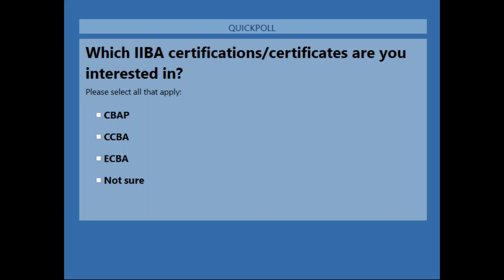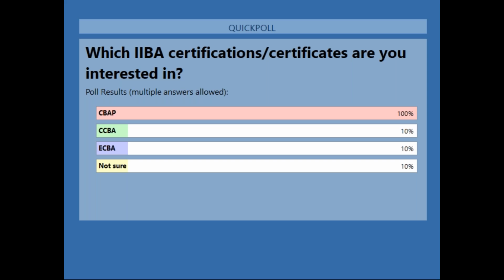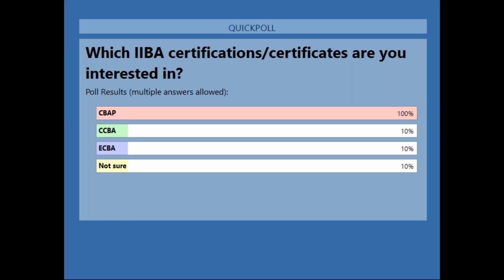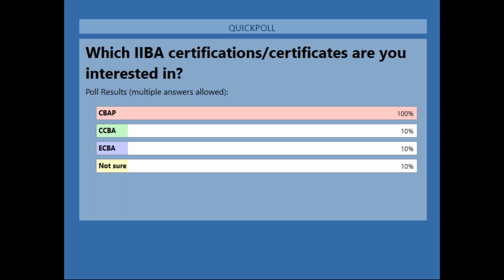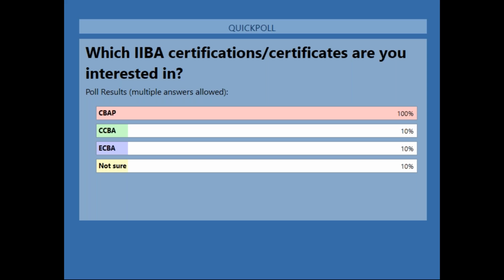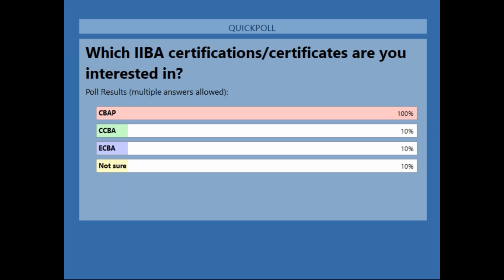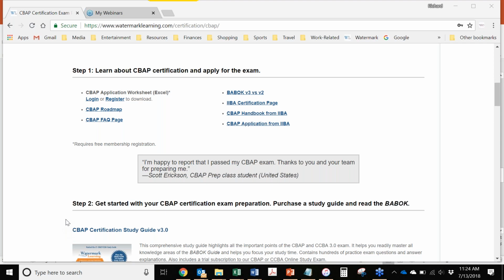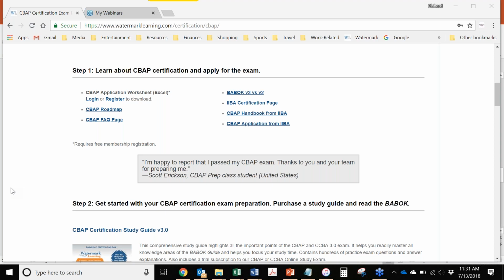IIBA Certification Chat - July 2018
Have questions regarding IIBA's CBAP, CCBA, ECBA, or IIBA-AAC certification? Find out the latest news regarding these certifications and see what others like you are asking.

The chat features written questions and live answers by an experienced CBAP from Watermark Learning. Topics include anything related to IIBA's certifications you want, ranging from the application to the exams to re-certification. Get your questions answered in our next monthly chat!